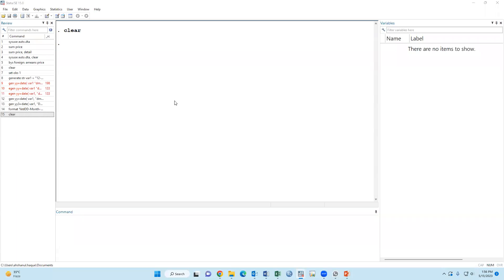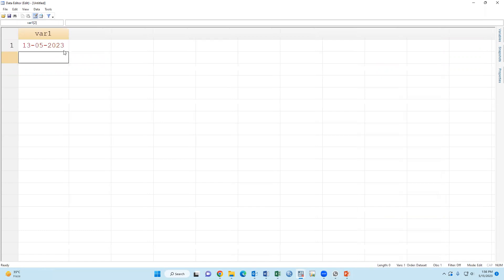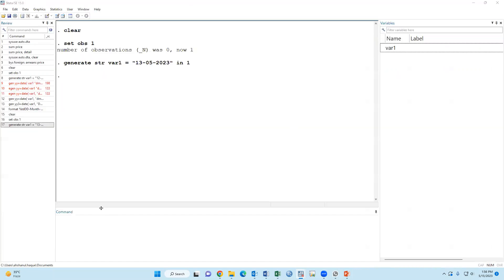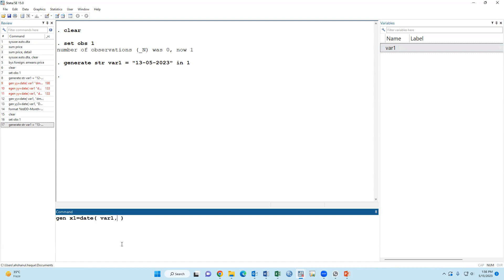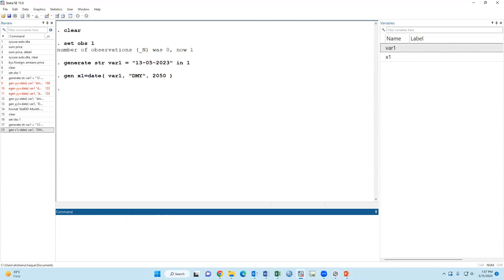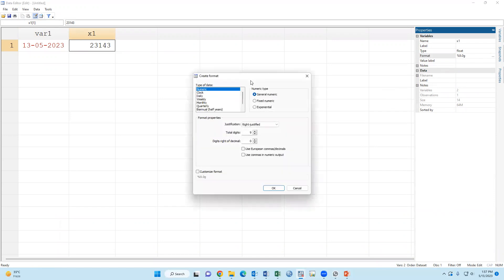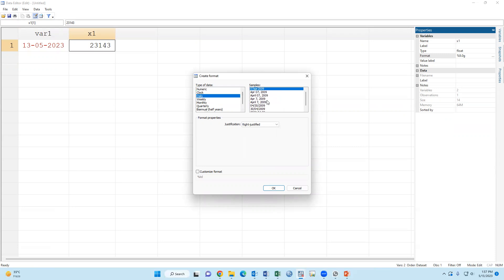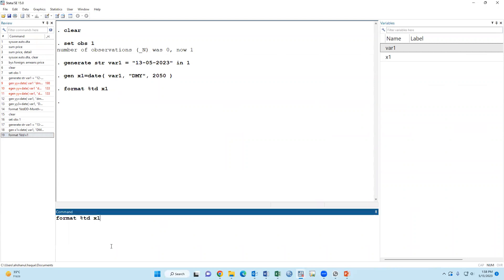Convert data String to date format in STATA